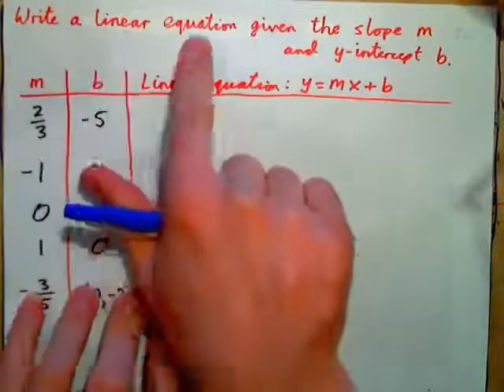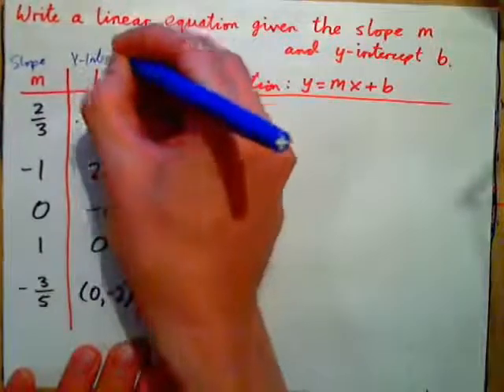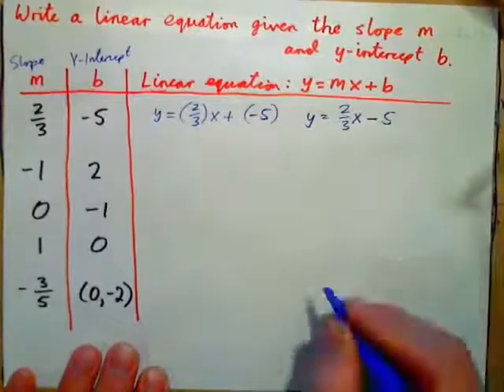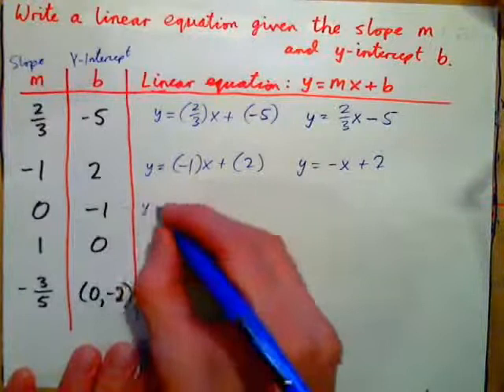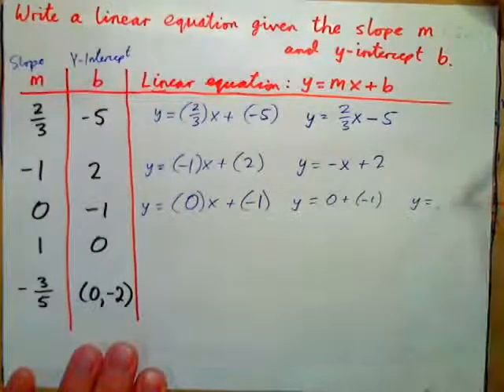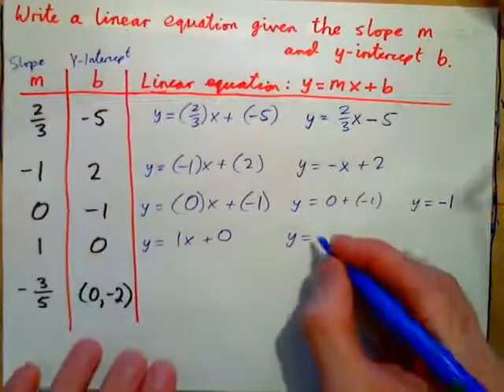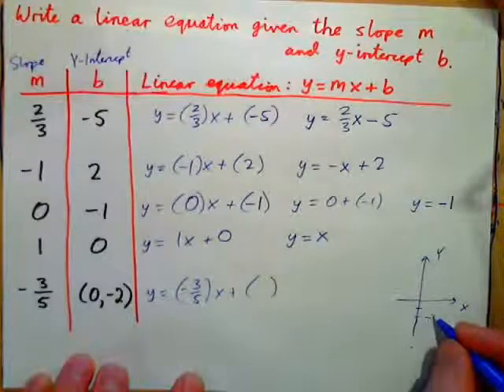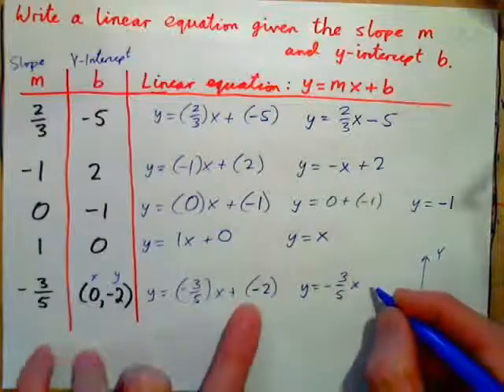Write a linear equation given the slope and y intercept